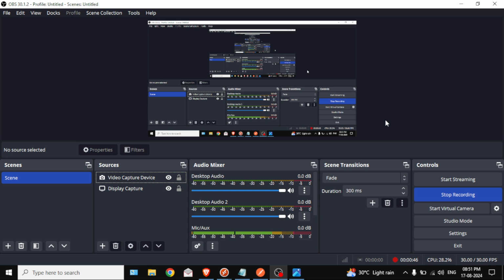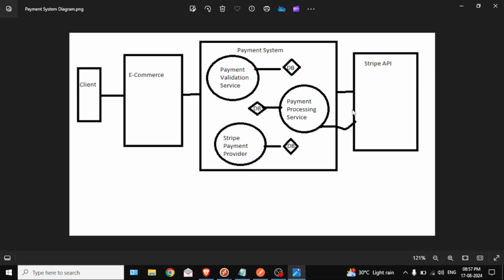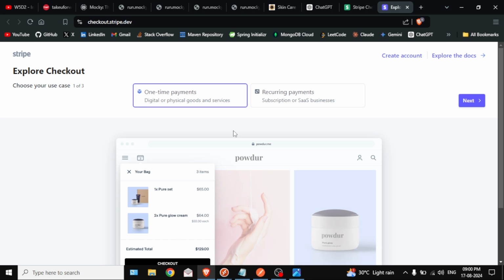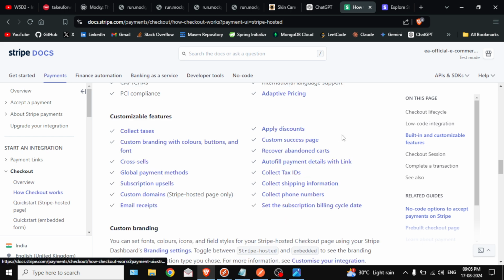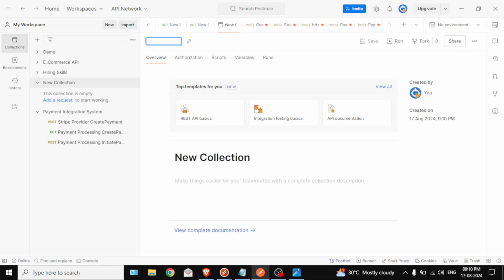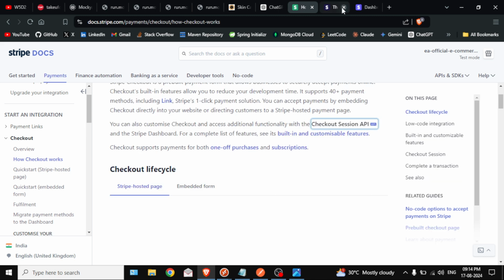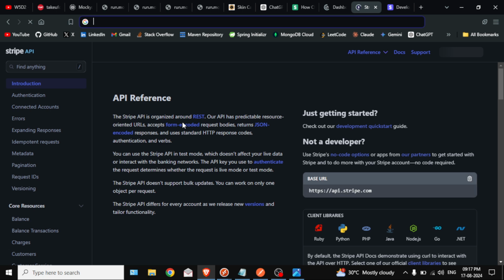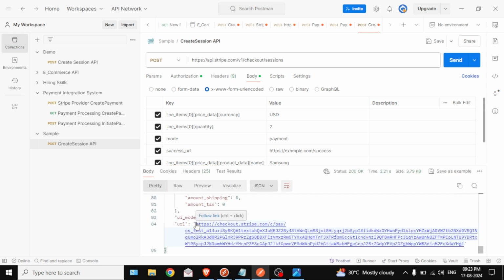Working with Stripe API Documentation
We are developing a payment integration system for e-commerce client using the stripe API and using the checkout feature of stripe. In this video, we are providing the overview of the stripe documentation  and going through the whole documentation. The testing of the documentation we are about to do in this video involves:
1. Call Create Session of the Stripe API
2. Get URL from the Stripe itself
3. Redirection of customer to URL provided by the Stripe
4. Complete successful payment by the customer
5. Look at final redirection.